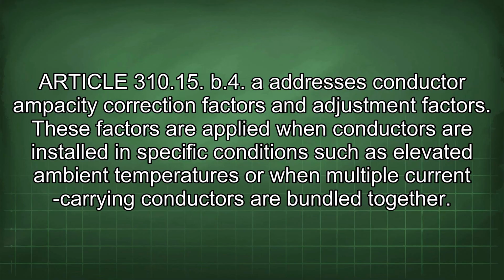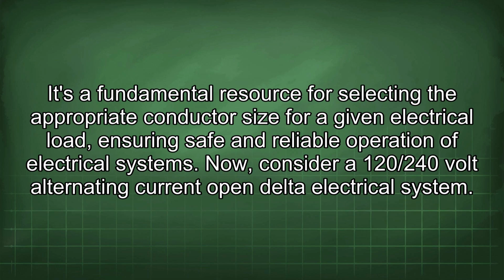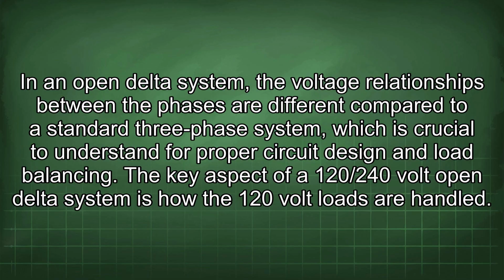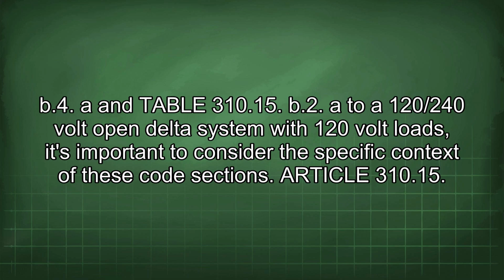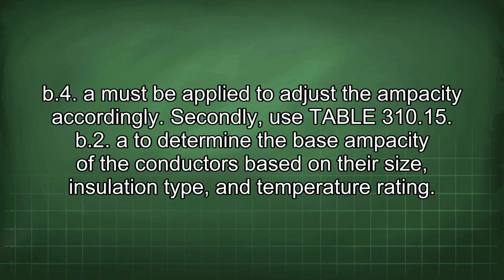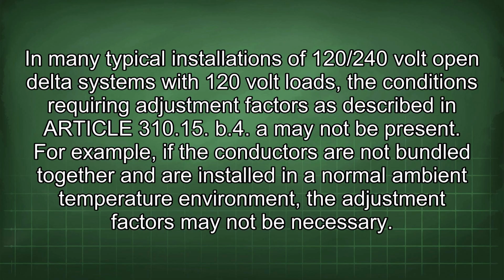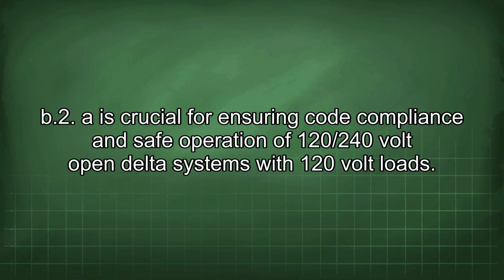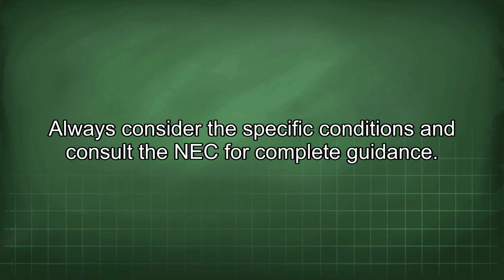Open Delta Wiring and NEC Code Clarification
This video clarifies the application of NEC ARTICLE 310.15.b.4.a and TABLE 310.15.b.2.a to 120/240 volt alternating current open delta systems with 120 volt loads. Understand code compliance for these specific wiring configurations. We'll explore why these sections don't directly apply.